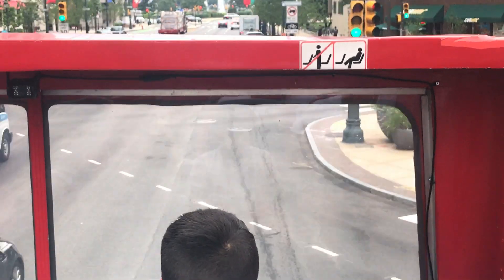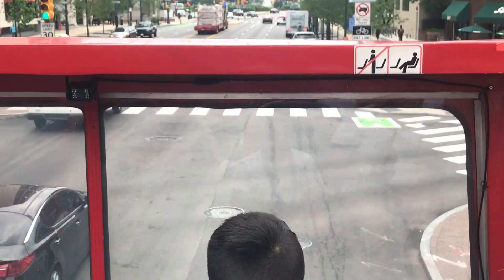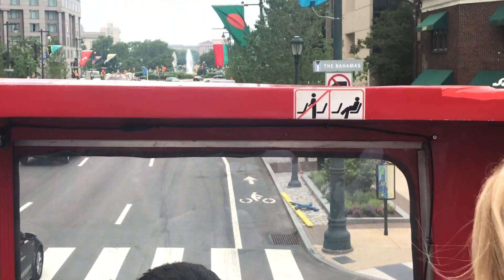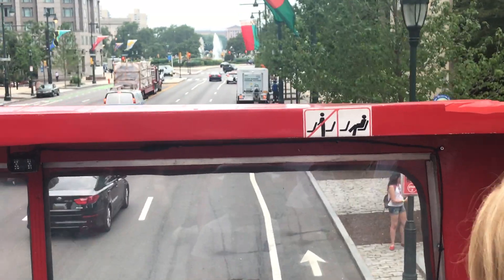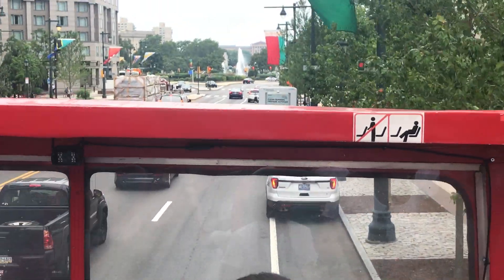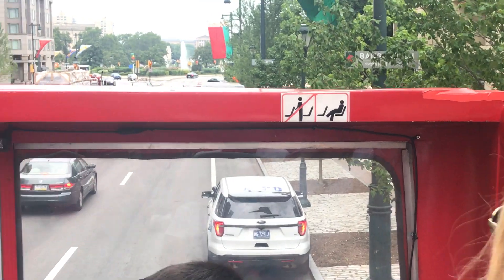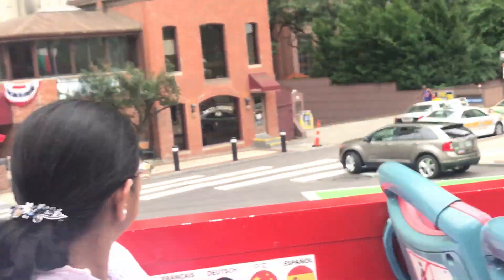Diddi's Canada Montreal 2017 July